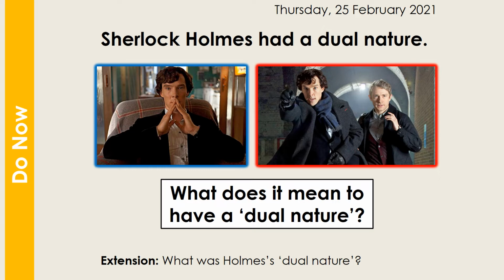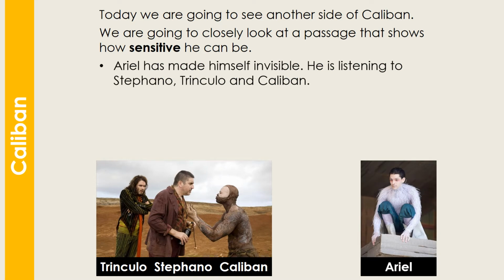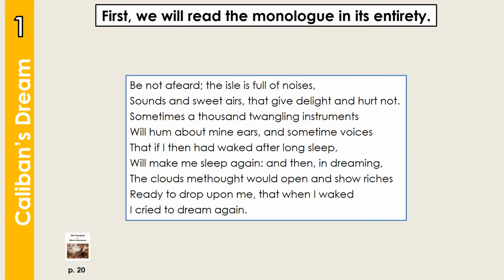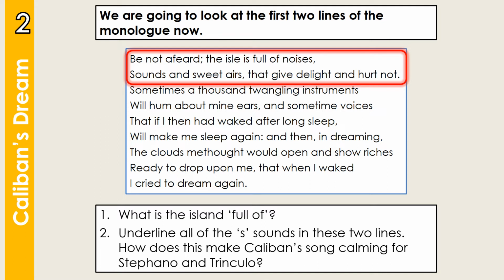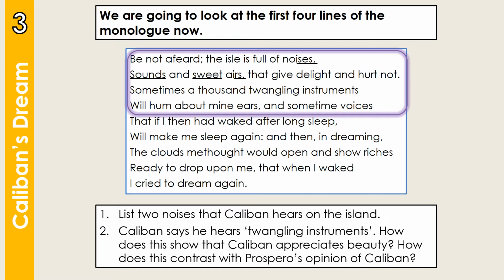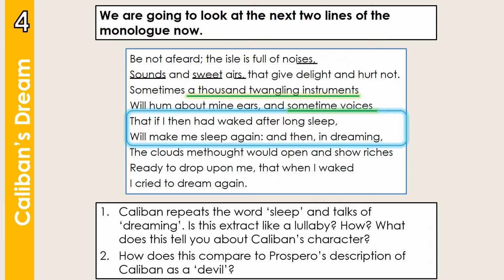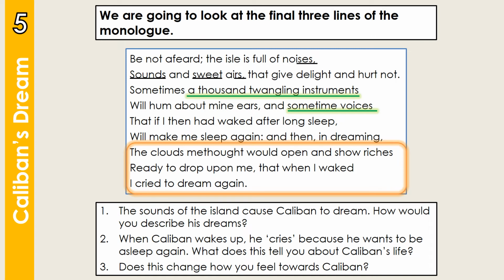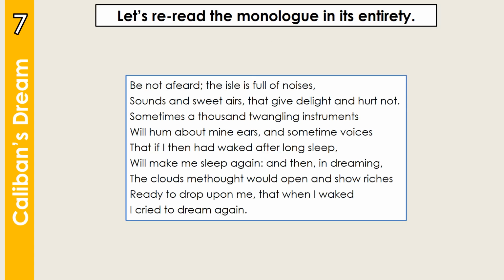The Tempest lesson 18 recorded